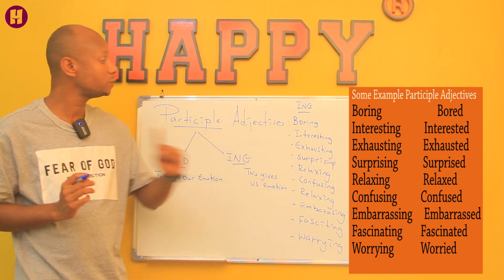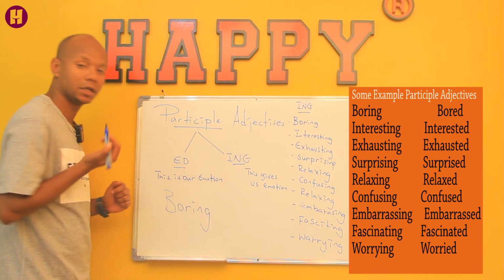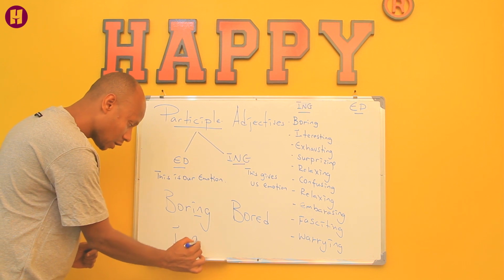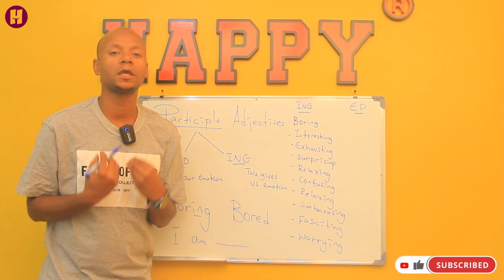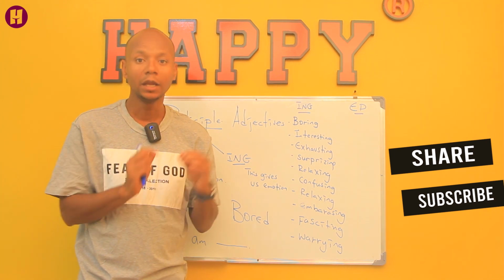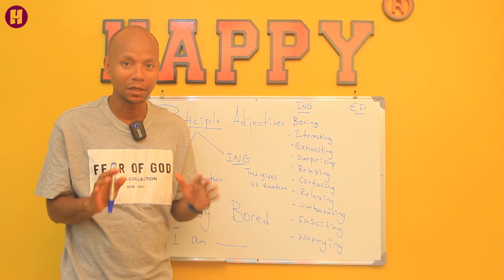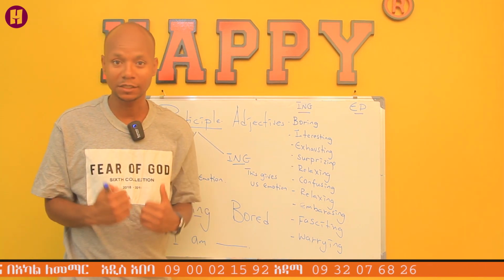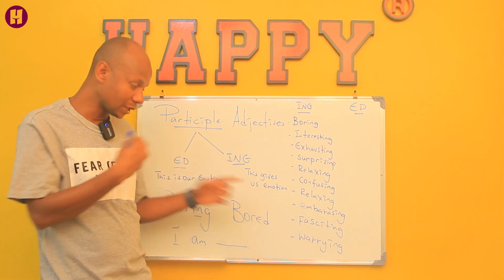Participle Adjectives.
A participial adjective is an adjective that is identical in form to a participle